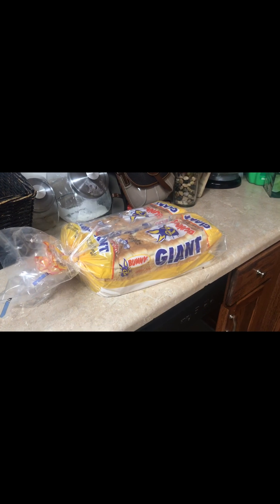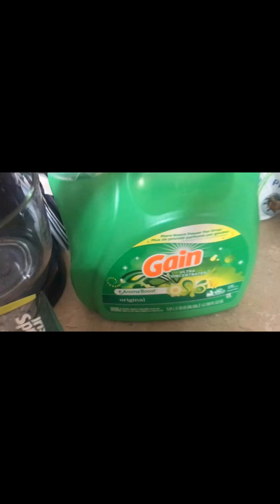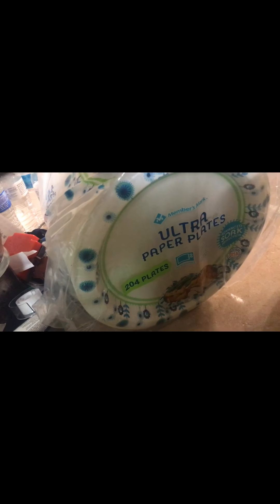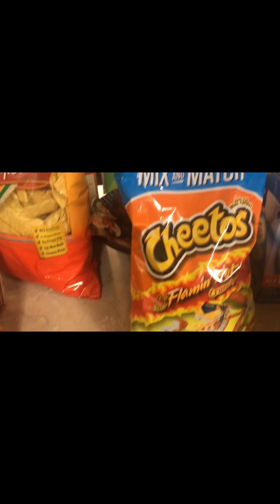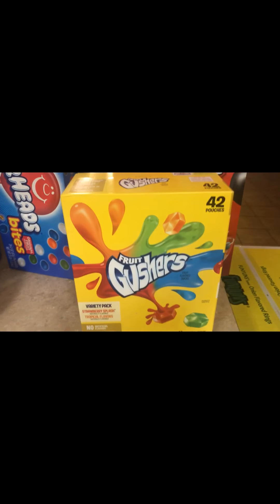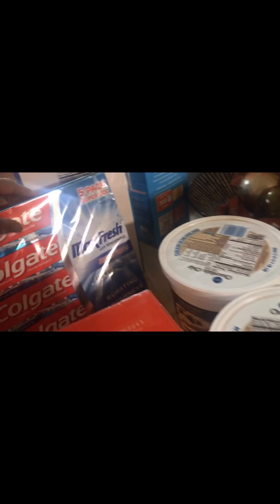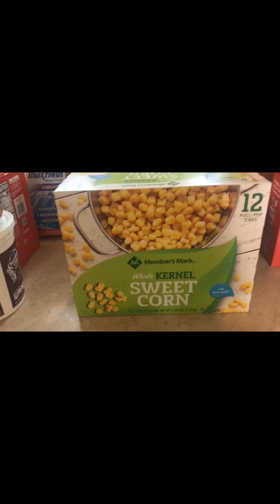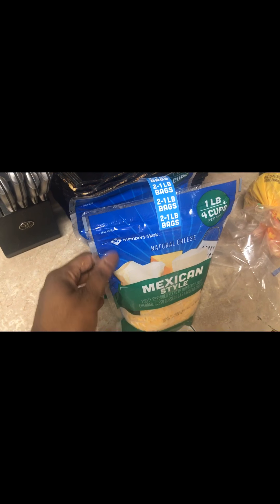Sam’s Club Haul|$300 Budget |Familyof6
Hi guys!  Went to Sams Club to get my household items and some snacks for the kids. Take a look and see what I bought on a $300 budget